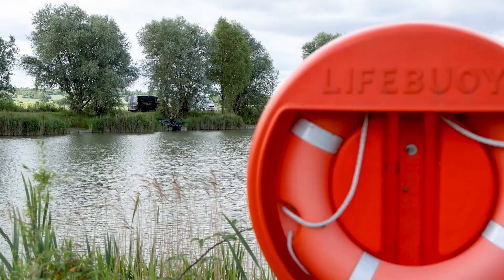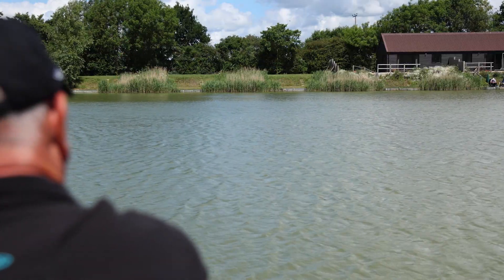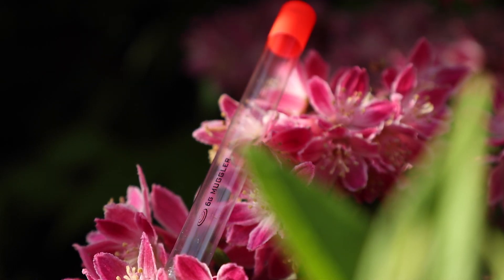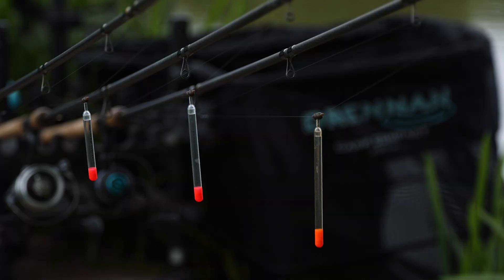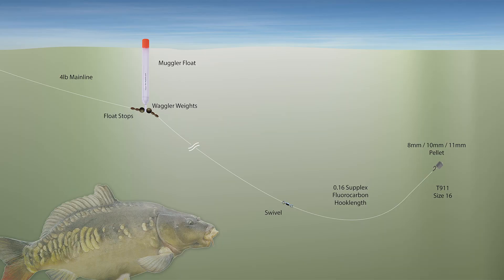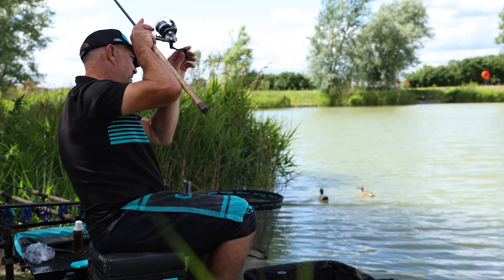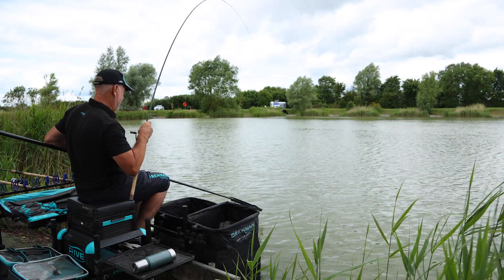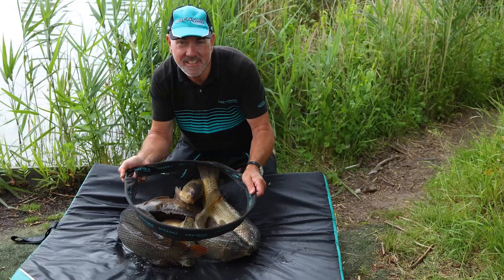NEW Muggler Floats | Alan Scotthorne | Match Fishing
🌤NEW MUGGLER FLOATS🌤

5 x World Champion Alan Scotthorne demonstrates how he uses the NEW 10mm Muggler Floats at fantastic Rockery Waters near Cambridge!